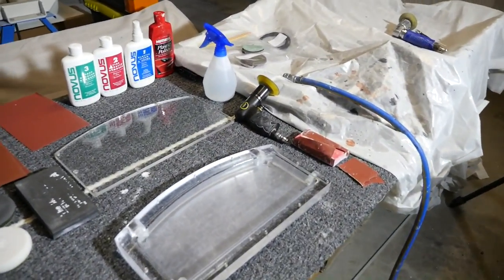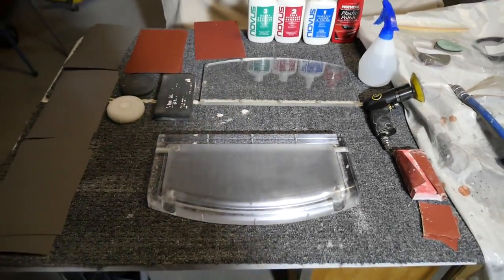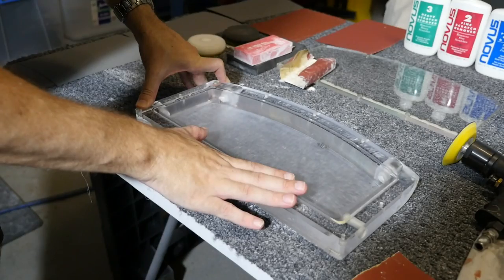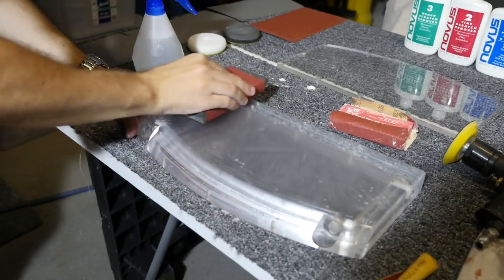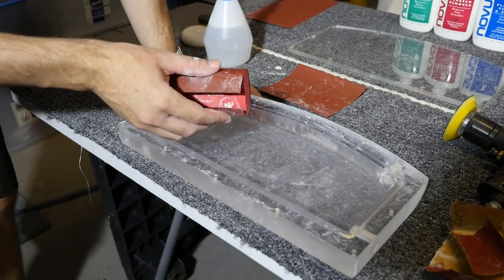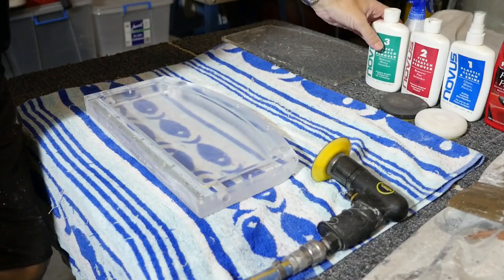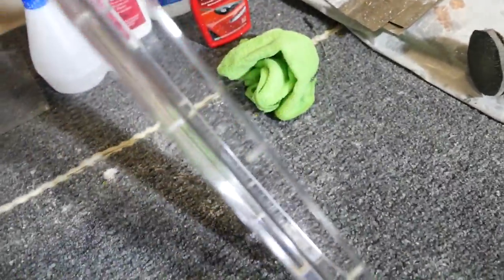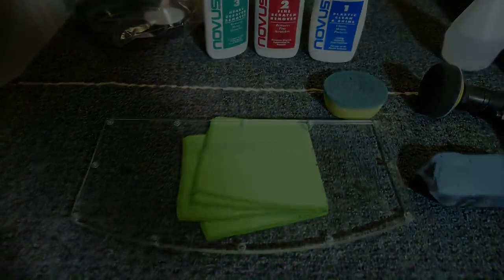SC Modding #5: Acrylic Polishing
This is a detailed acrylic polishing guide. I cover everything needed to polish acrylic, I have the links to the products below. In this video I polish a custom SC acrylic reservoir which is a perfect example for this guide because its a complex component. Acrylic is a great material to have for modding because you can build almost anything from it and there is a lot you can do with it by hand.

Tools & Equipment:
Sand Paper: 3000, 5000, 7000 Grit
600, 1000, 1500, 2000 Grit
2500 Grit
Sanding Block
Spray Bottle
Novus Plastic Polish Kit
Meguiar's Plastic Polish
3" Air Polisher Rotary
3" Electric Polisher Rotary
Electric Polisher Orbital Kit
3" Buffing Pad Kit
Cutting Compound Plastic
Cutting Compound Kit
Microfibre Cloths